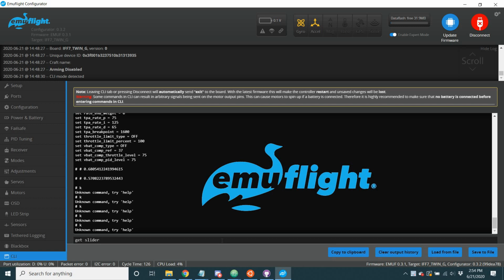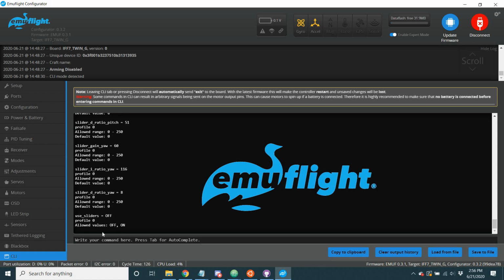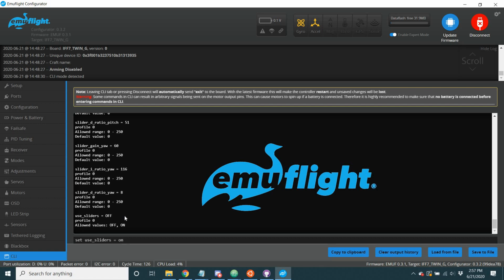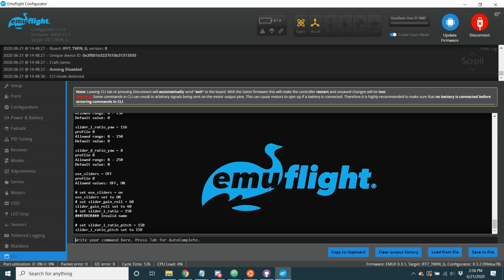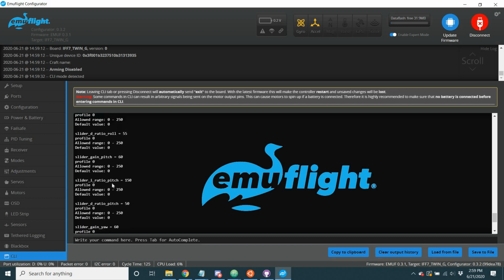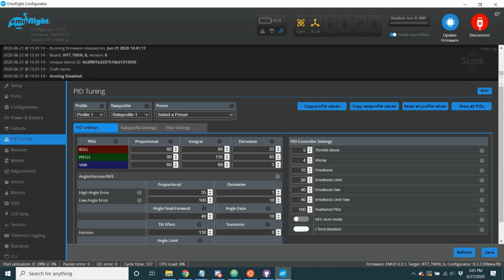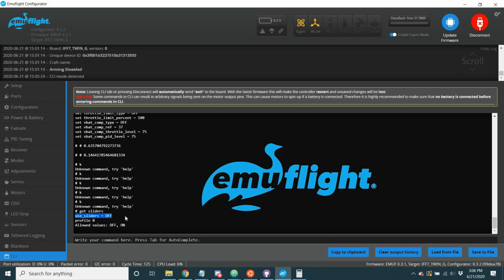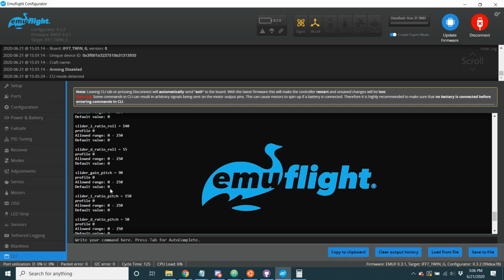First version of EmuFlight Sliders